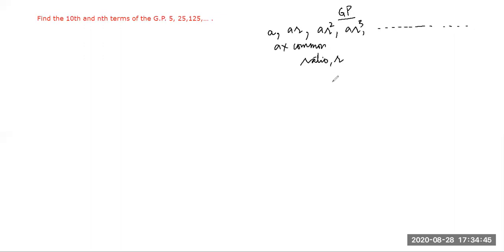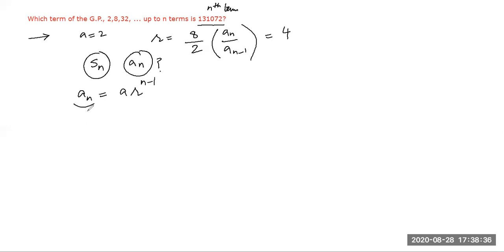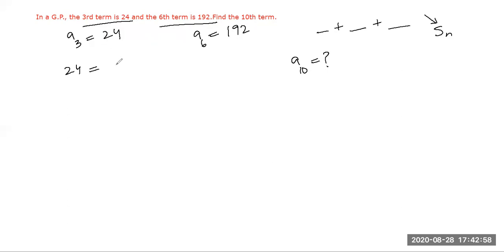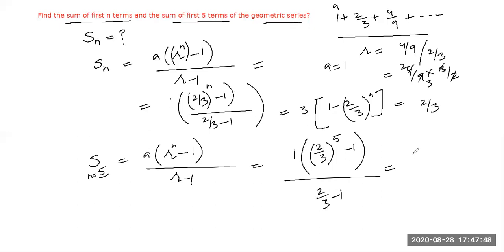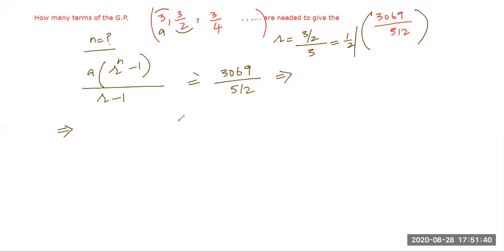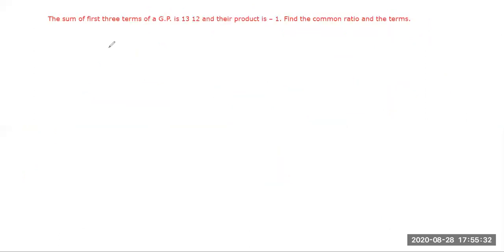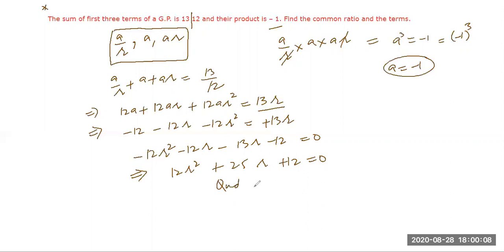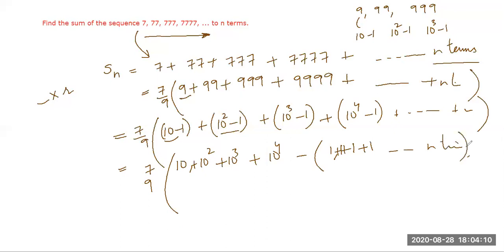Lect 4 Solved Example 9 to Example 15 Chapter 9 Class 11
Details of related videos for this chapter to understand all concepts:
1. Intro to Sequences AP formulae and Sums